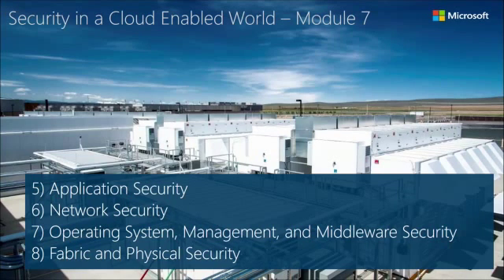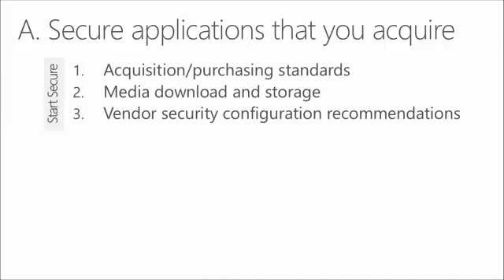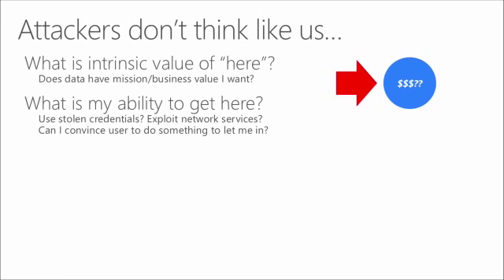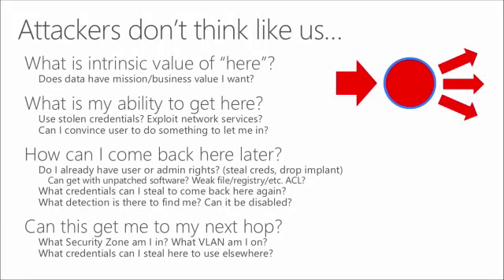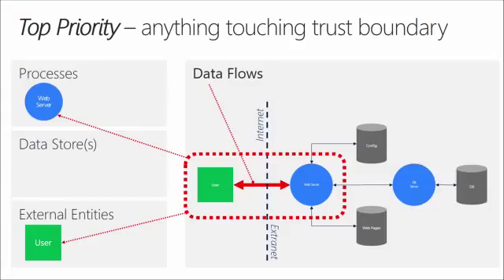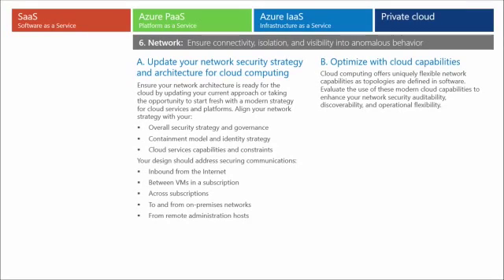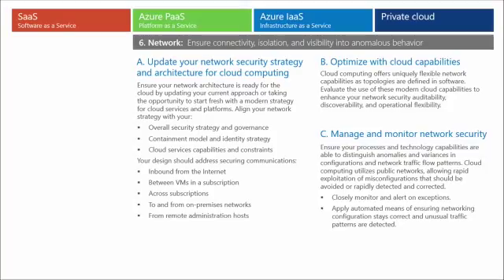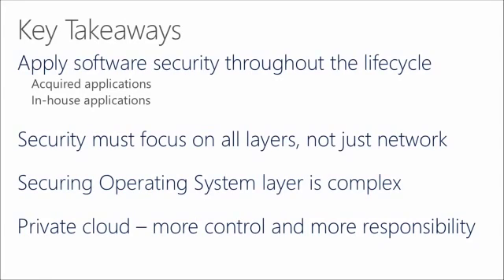Keamanan di Dunia Berbasis Cloud Microsoft Virtual Academy 7